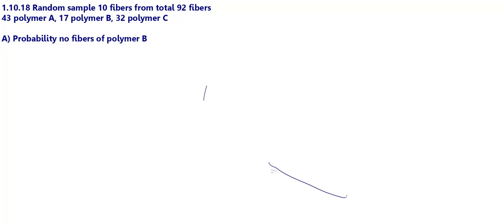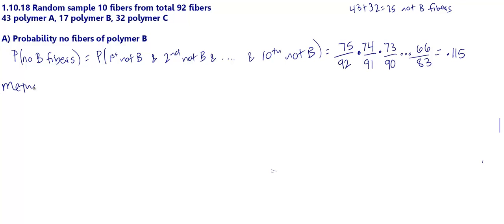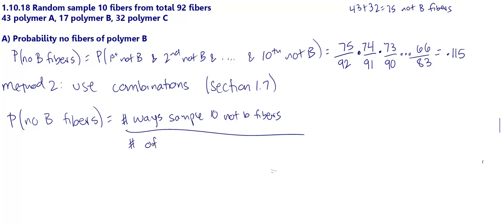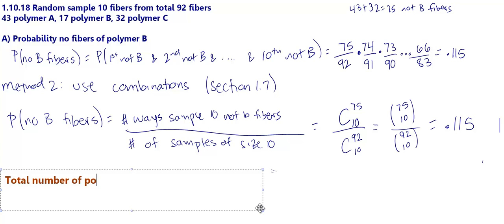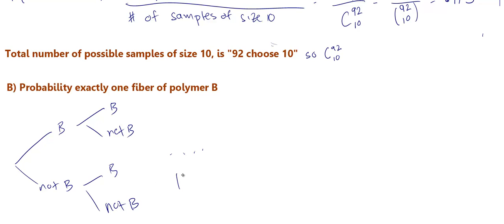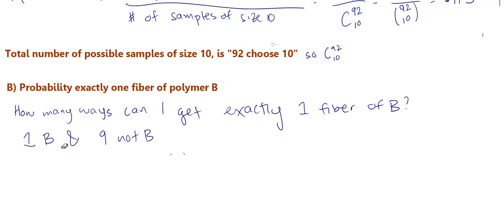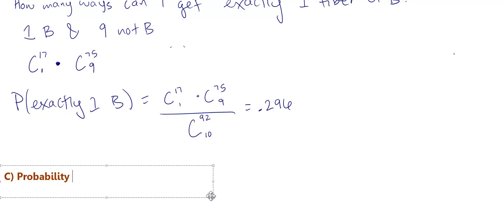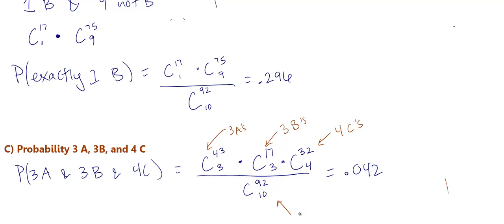STAT 3000--Exercise 1.10.18 Combinations and probability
Statistical Videos: Use combinations to find probabilities